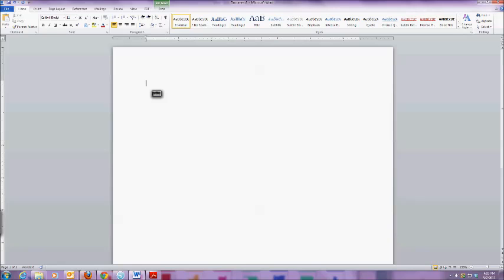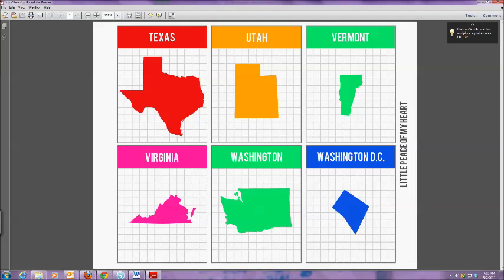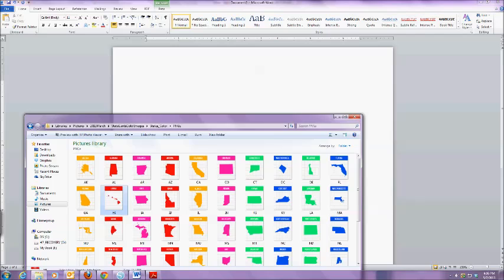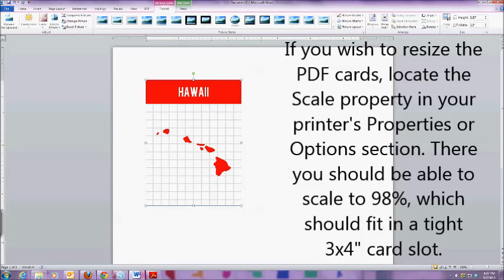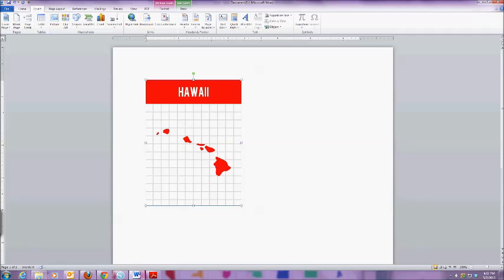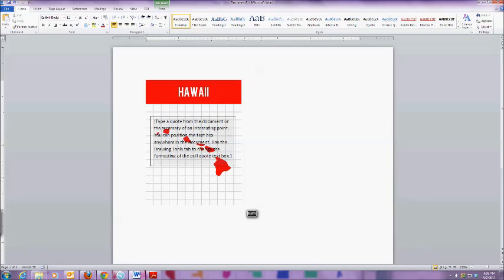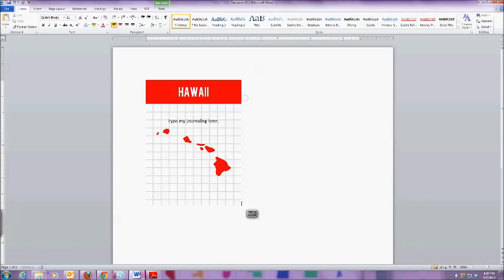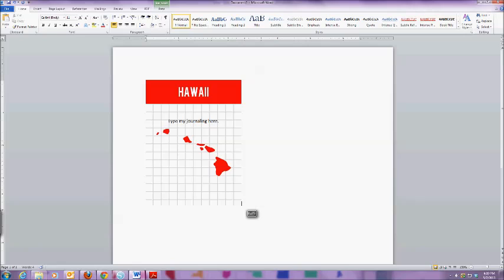Printing Digital Scrapbook Elements at Home Using MS Word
Use Microsoft Word to print out digital scrapbook elements and print text directly onto your cards.